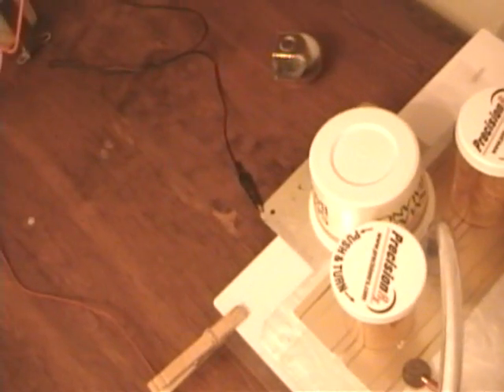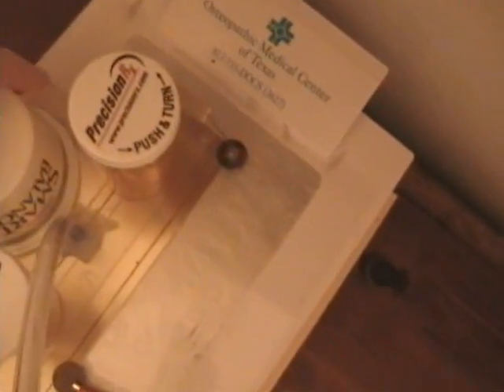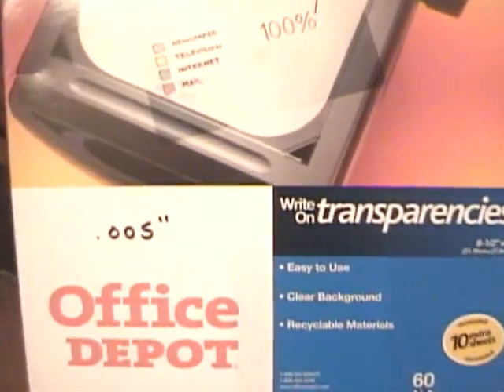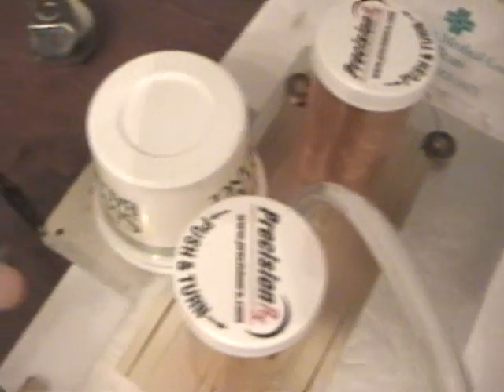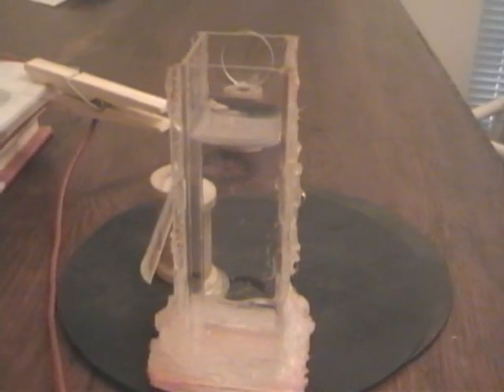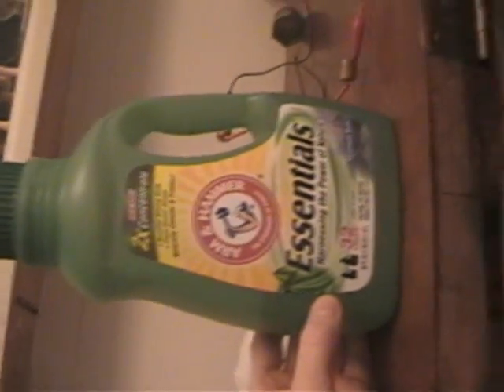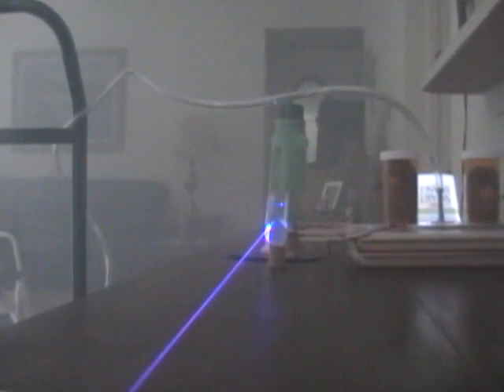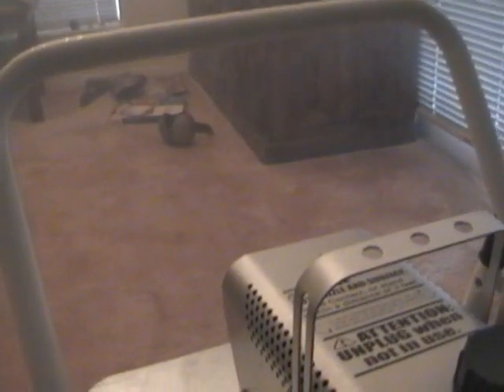amateur visible laser made out of ordinary laundry detergent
Visible blue laser beam from ordinary laundry detergent, pumped with simple homemade nitrogen laser. Basically stated, one laser pumps another. A nitrogen laser is used to pump a dye laser. The nitrogen laser is just a fast capacitor, with a spark gap and parallel electrodes. The dye laser is just a box made out of microscope slides, with the dye (laundry detergent in this video) contained within. When focused, the invisible ultraviolet beam from the nitrogen laser pumps the dye, producing a visible blue laser beam.